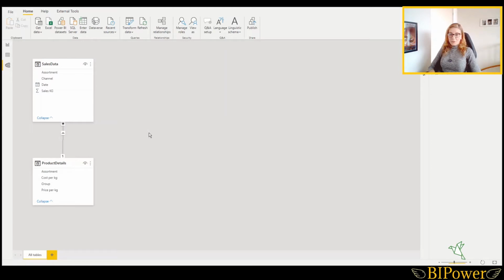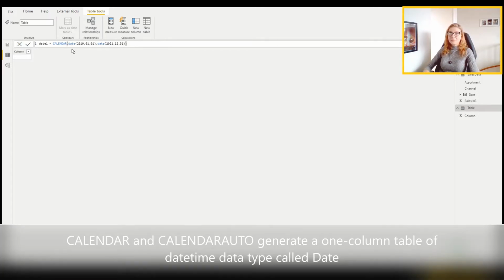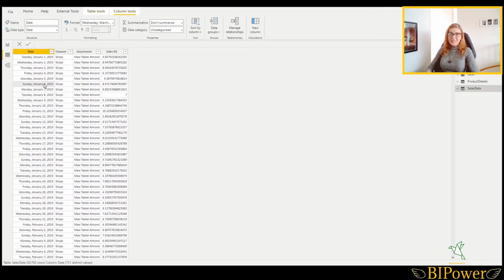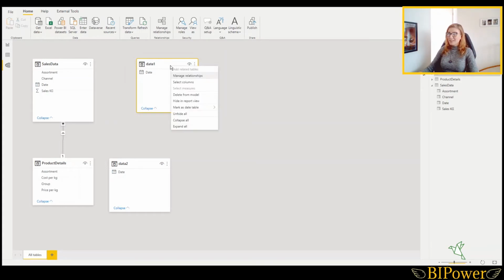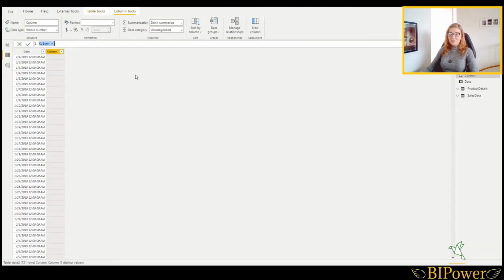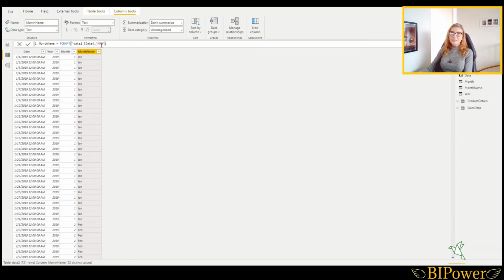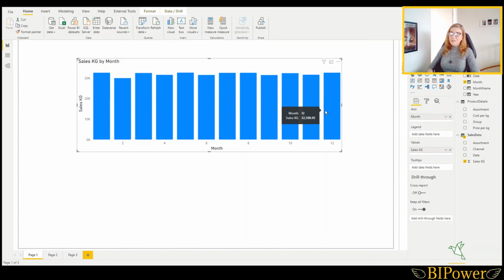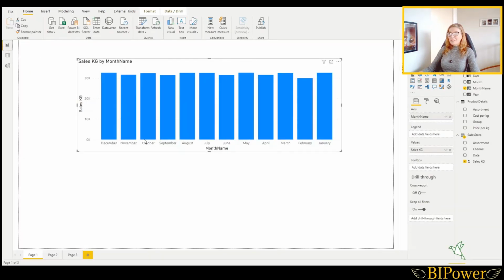Power BI / Modelling Data / Create a Date Table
0:00 Introduction to DAX
01:03 Create a Date Table with CALENDAR
02:39 Create a Date Table with CALENDARAUTO
07:17 Add Calculated Columns
10:08 Create a Bar Chart
11:37 Sort by Column